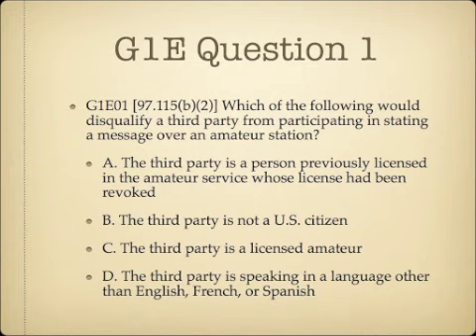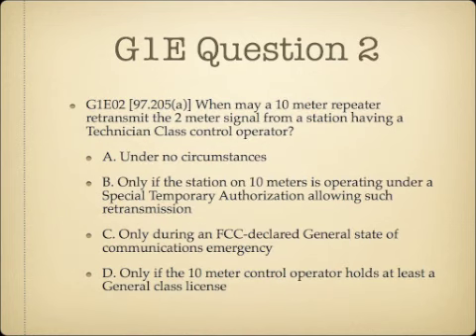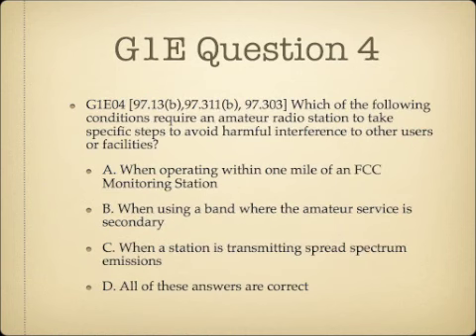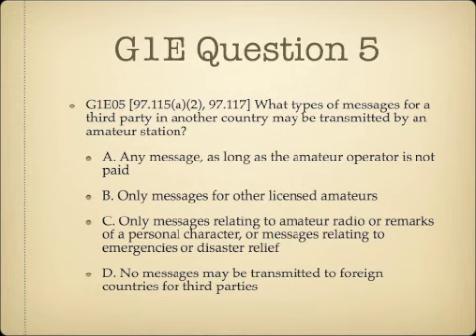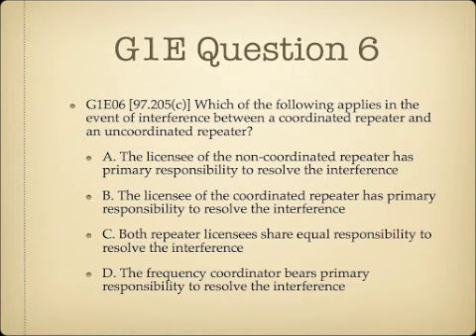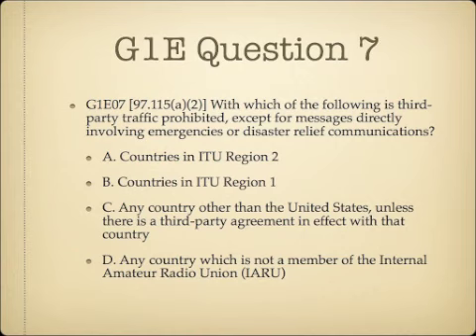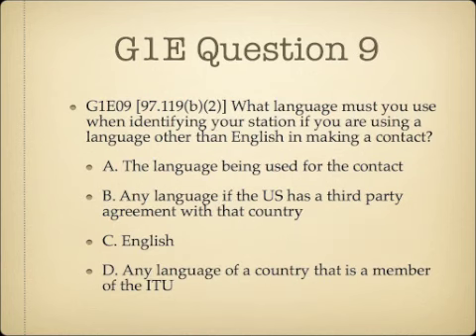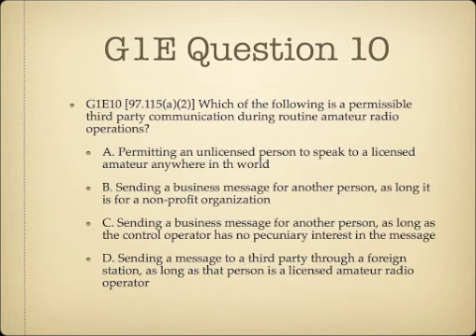Lesson 5, Part 2: General Class G1E Quiz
Here is Part 2 and the Quiz.  and check under the "Exam Answers" page.  73!  -Andy